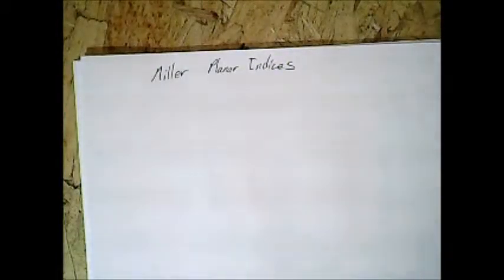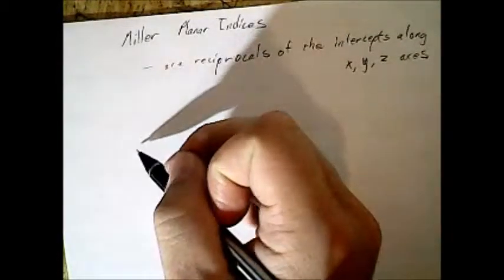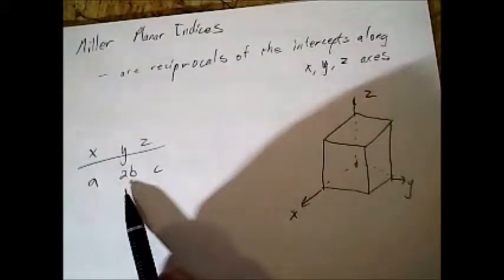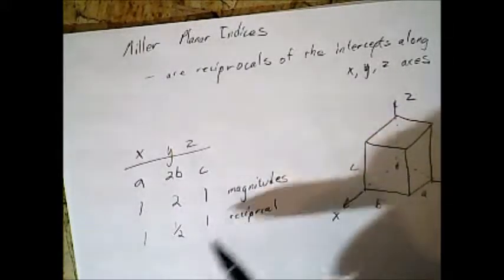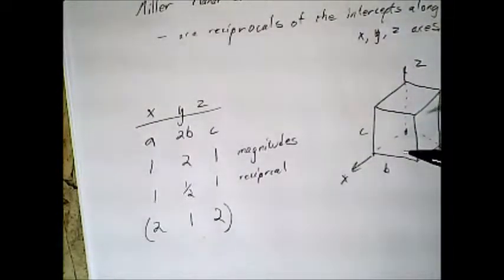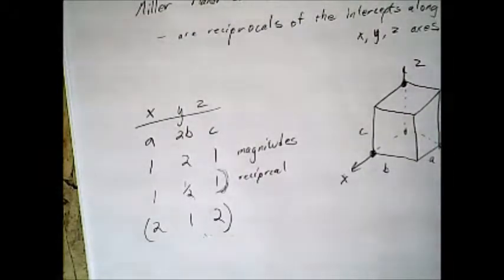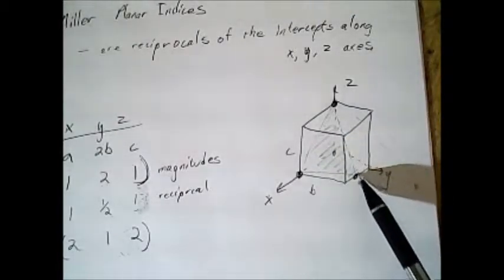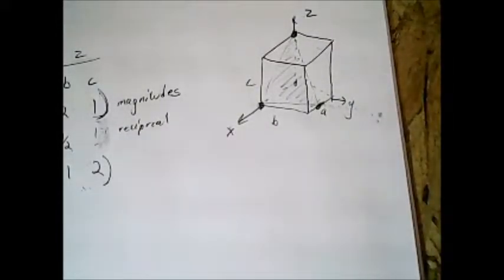Materials Science - Introduction to Miller Planar Indices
Introduction and example of using miller planar indices for materials class.